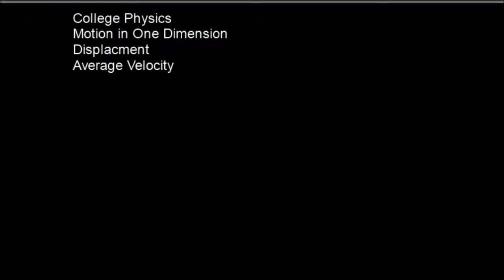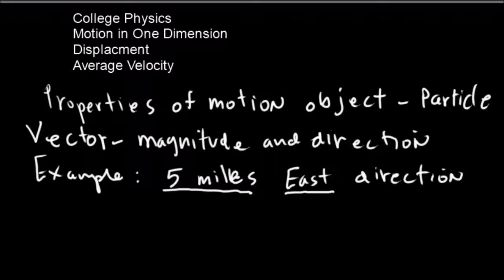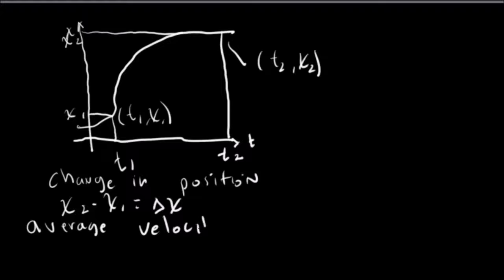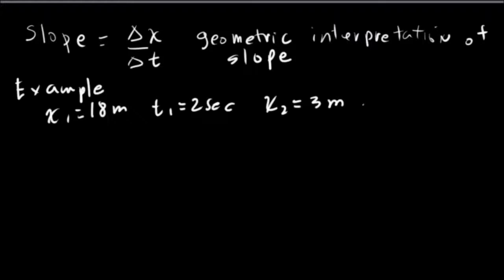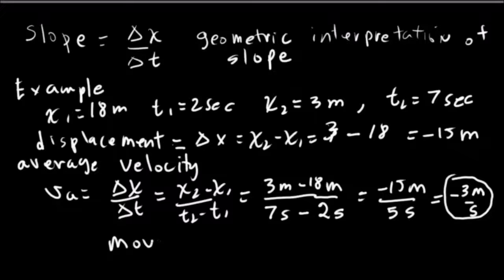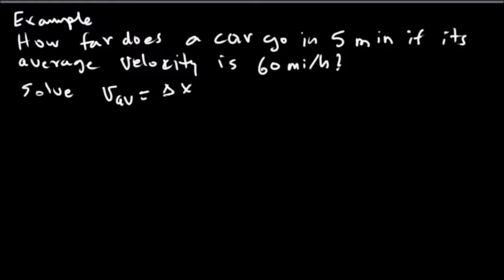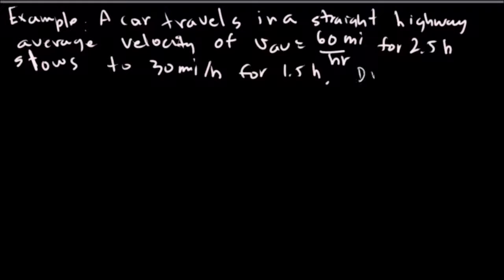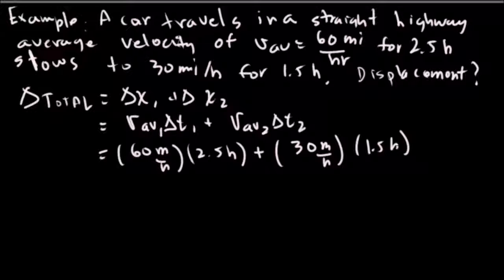Motion One Dimension | Displacement and Average Velocity | College Physics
This video covers the physics of motion in one dimension: how to calculate the displacement and average velocity of a particle. Examples calculate the distance traveled and the average velocity.